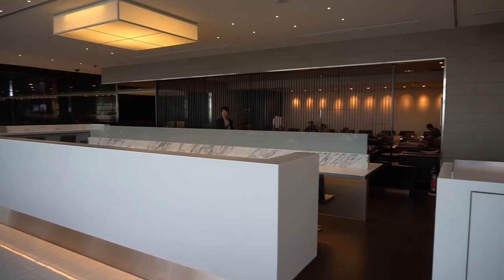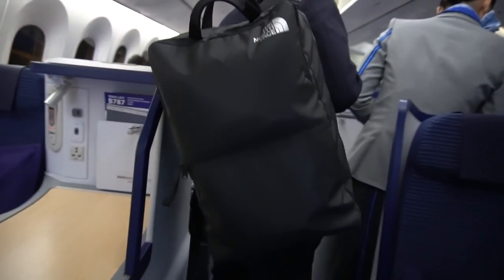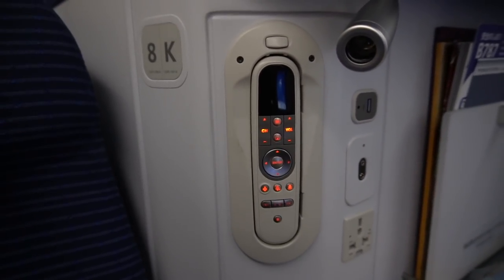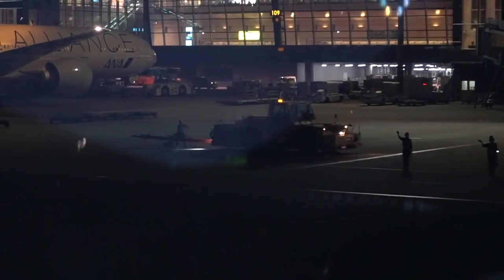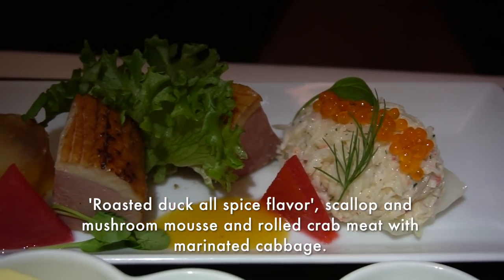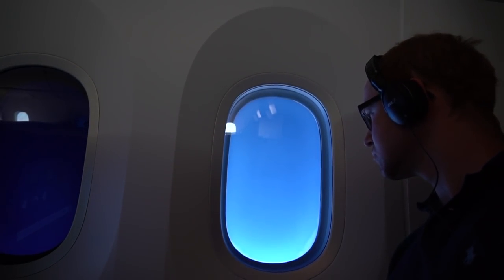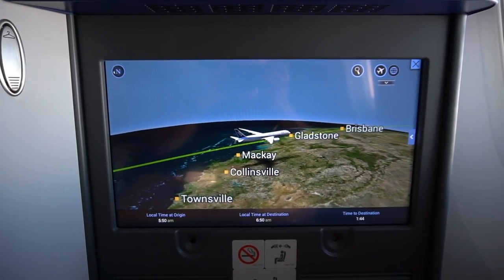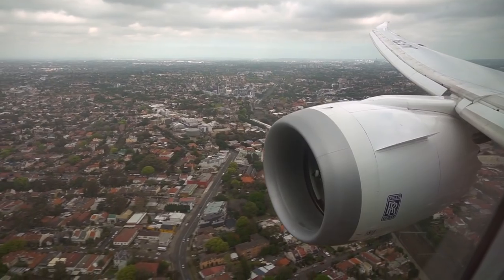All Nippon Airways Business Class Review - ANA - Boeing 787-9 - Tokyo (HND) to Sydney (SYD)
ANA Business Class - All Nippon Airlines Business Class Review - Boeing 787-9 Dreamliner - Tokyo Haneda to Sydney. Flight report trip report flight review
Join me on board in this trip report where I fly from Tokyo Haneda through to Sydney with All Nippon Airways in their business class product.

By the way, while this was my last flight in this past trip, I'm uploading the videos out of order so there's heaps more videos coming (QR Q suite, QR A330, LH A320, QF A333 and more).

Flight: NH 879 Haneda to Sydney
Aircraft: Boeing 787-9 Dreamliner
Airline: ANA All Nippon Airways
Seat: 8K
Thumbnail pic: Paul Draper

Qatar First Class Airbus A380 Doha to Sydney 777 Q Suite Business Class London to Doha
Qatar Business Class Airbus A330 Doha to Istanbul Qantas First Class Airbus A380 Sydney to London
British Airways Club World Boeing 787-9 Dreamliner Tokyo to Heathrow Airways Club Europe Airbus A320 Airways Boeing 767-300ER Heathrow to Athens
ANA Business Class Boeing 787-9 Tokyo to Sydney Airbus A330 Business Class Auckland to Melbourne A320 Business Class Istanbul to Frankfurt